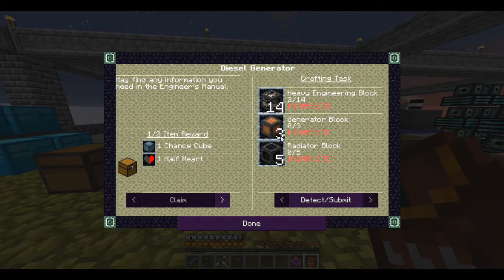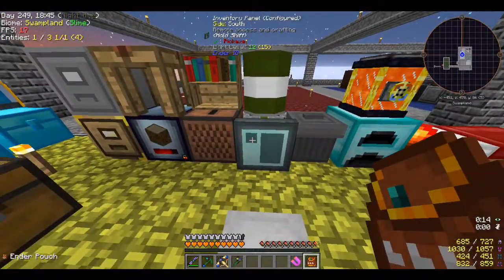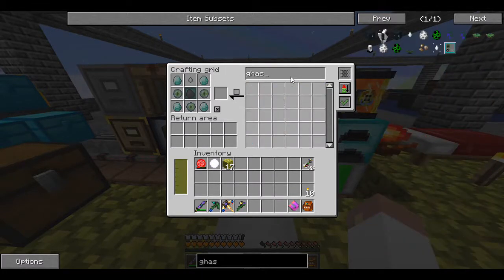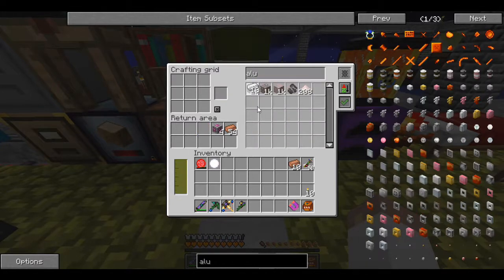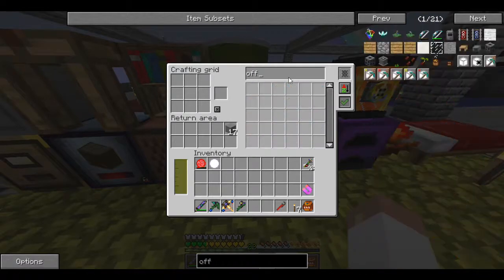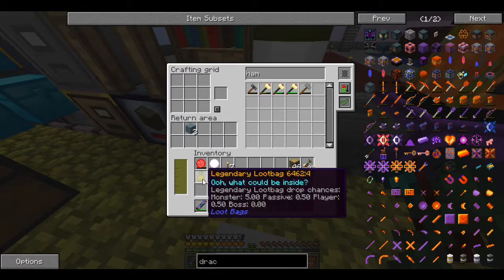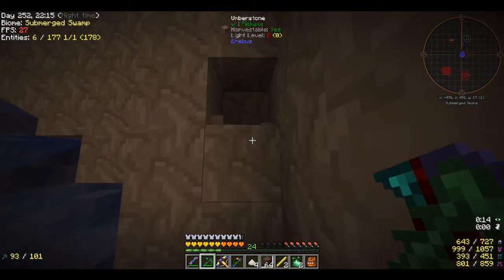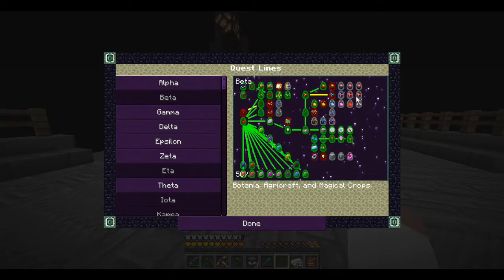Alpha Complete...ish - Ep 14 - Project Ozone 2 (Kappa Mode)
we get to Galaticraft, I'm considering it complete